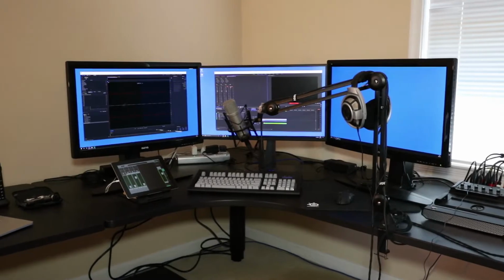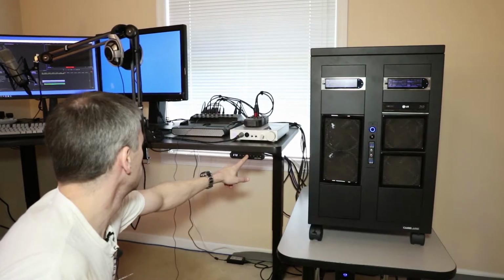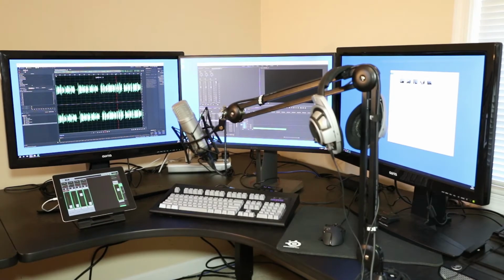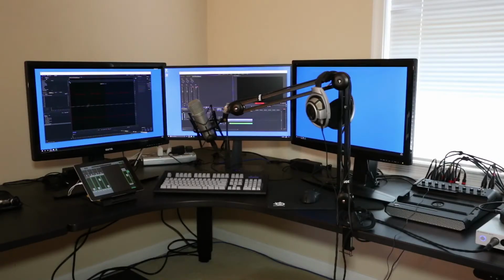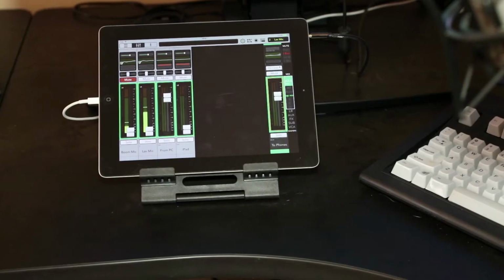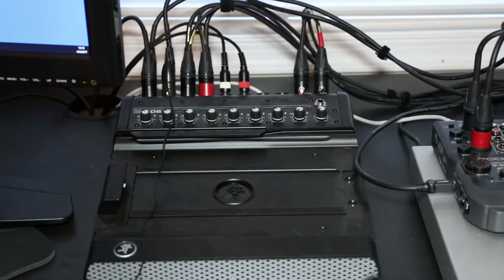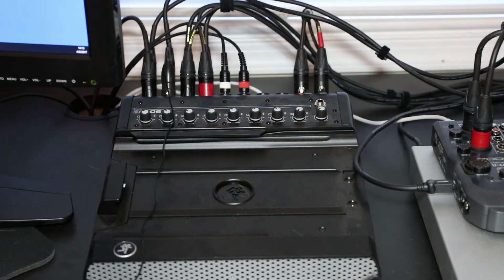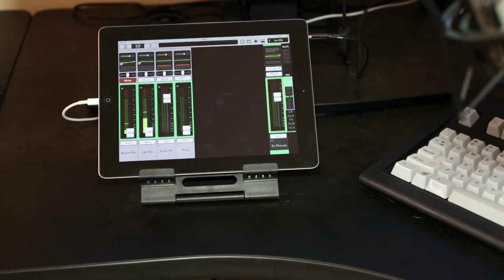PC Master Race: My Gaming and Editing PC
NOTE: This video is out of date.  The component list linked below *is* up to date.  I may or may not do another video.

I walk you through all of the changes to my gaming/editing PC.